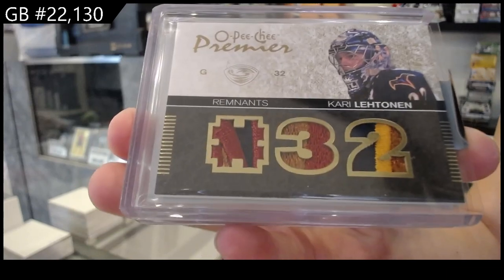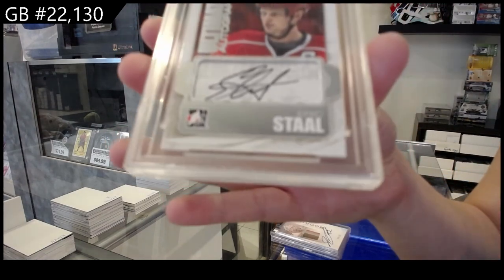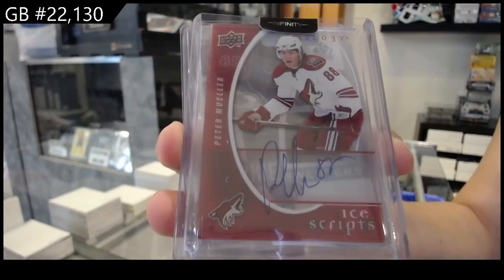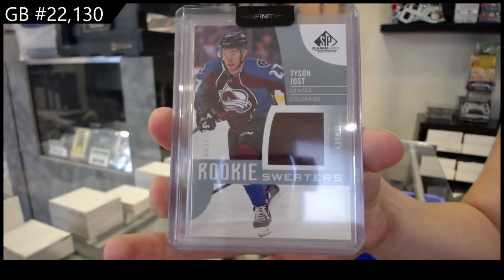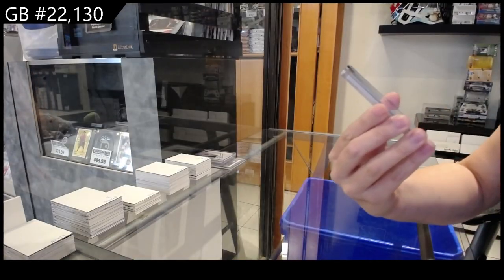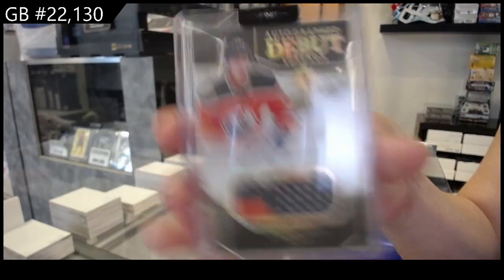CNC Infinity Plus Hockey 2 Box Break - CNC GB #22,130